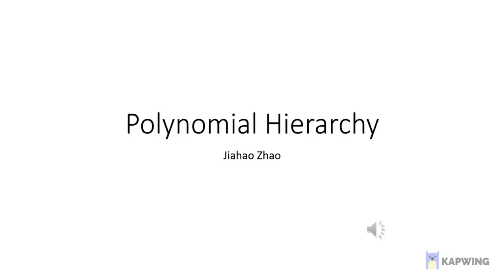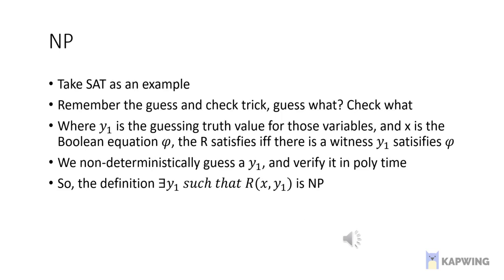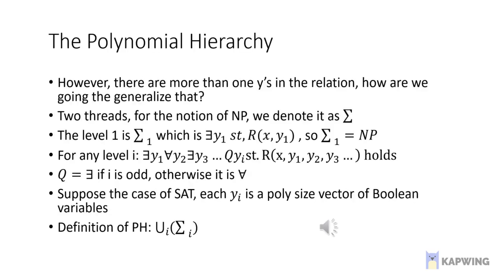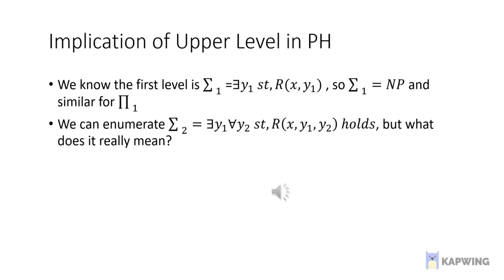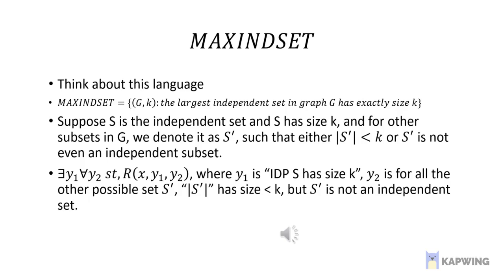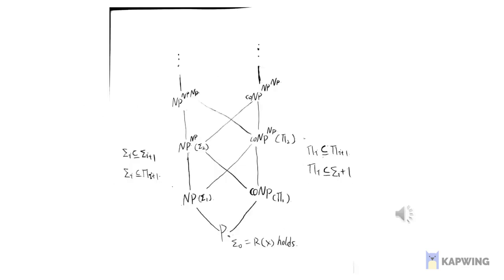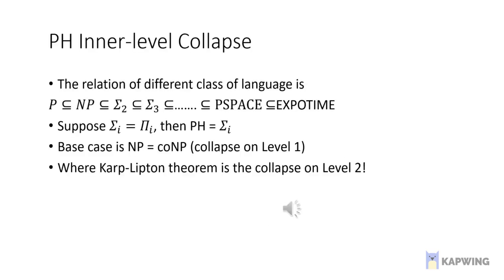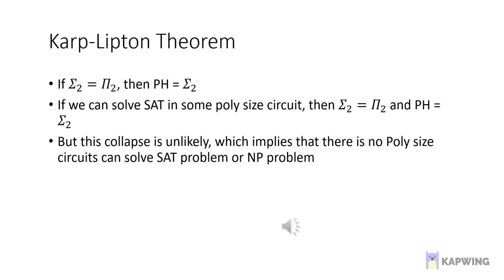polynomial hierarchy explained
It is a CS 524 TOC presentation assignment at Emory University, any audience feels free to leave comments on my video.